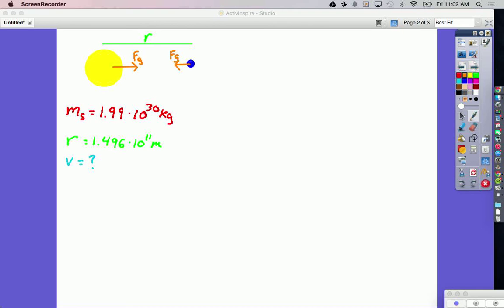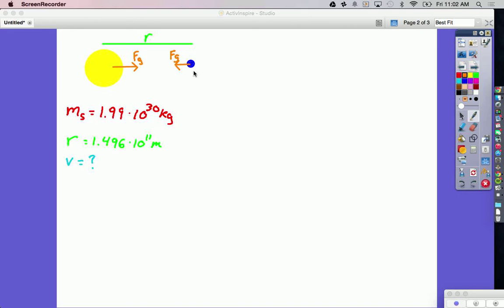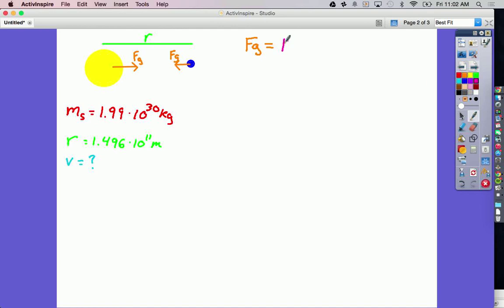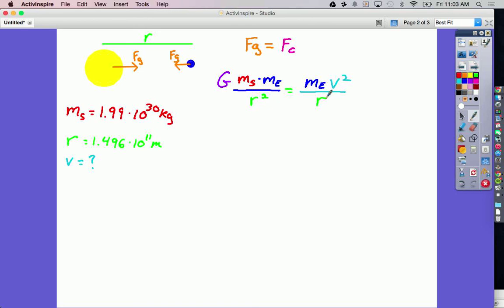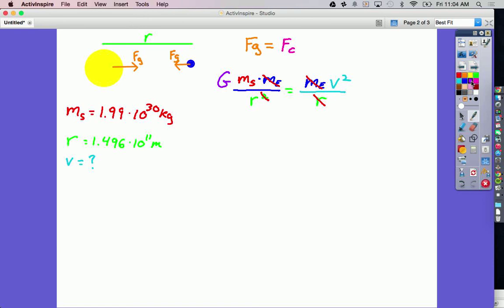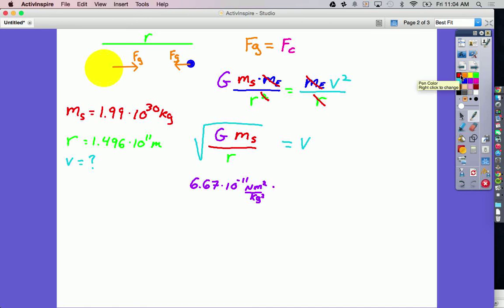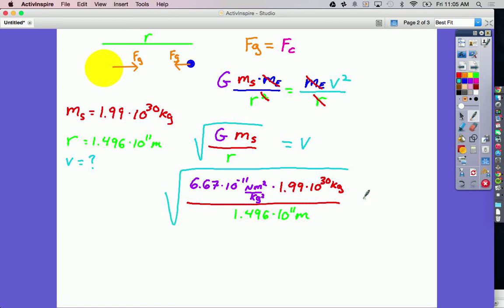Solving For Earth's Speed